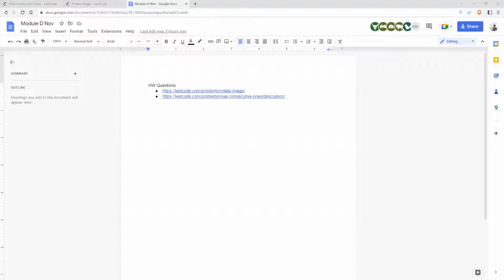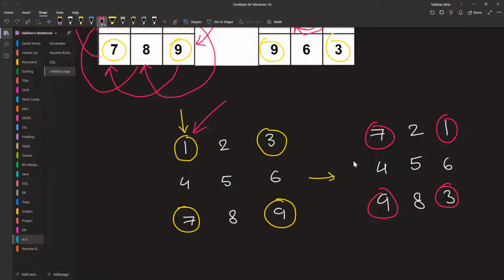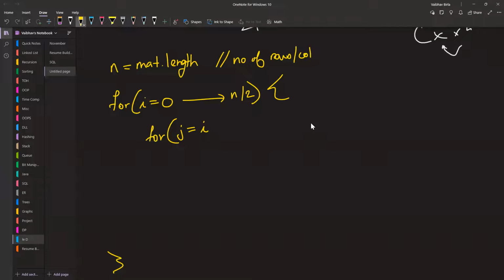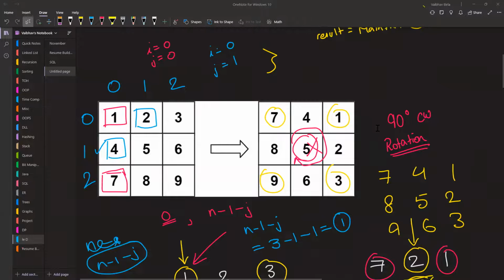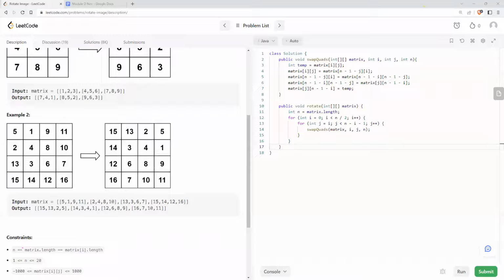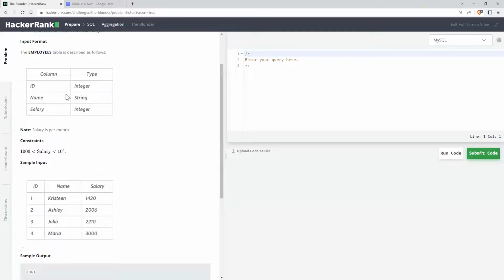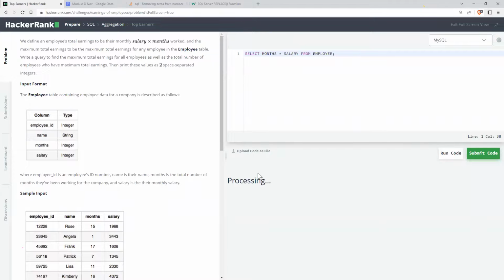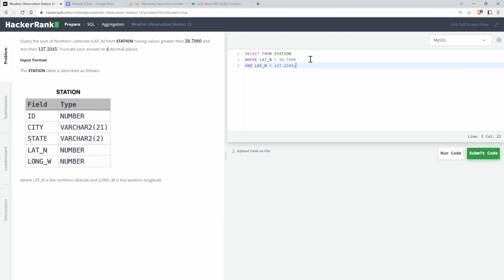#4.1 - SQL : 2 | part 1 | 10/11/2022